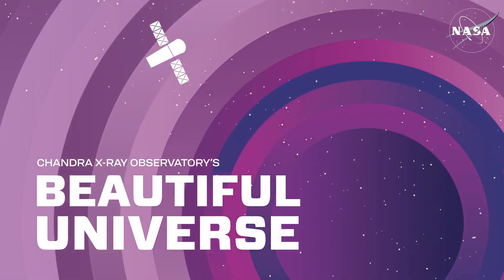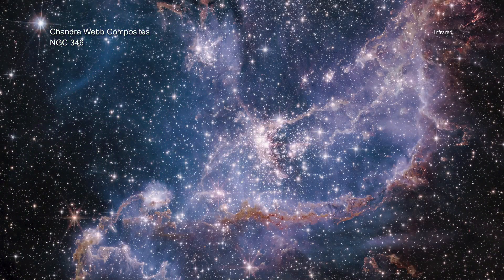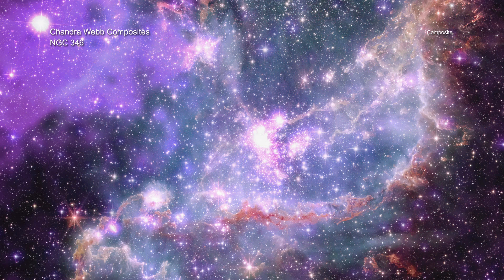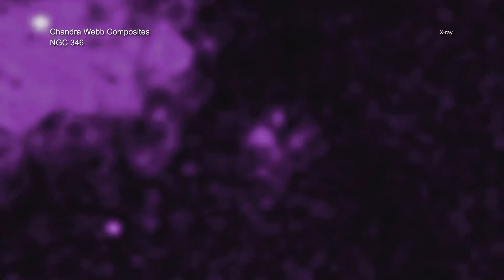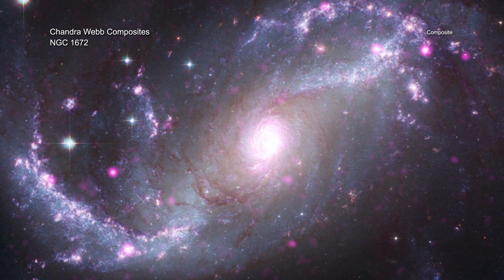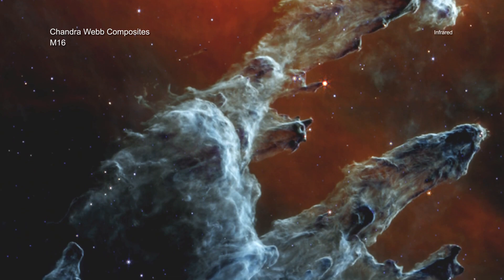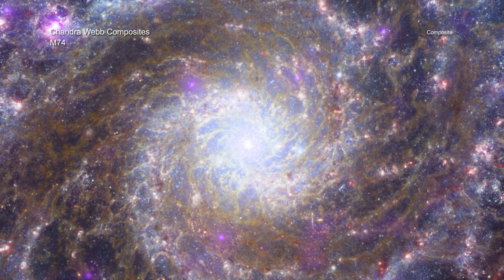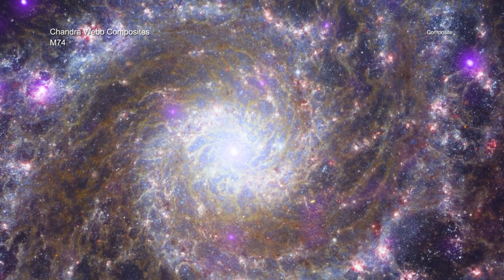Webb and Chandra telescopes in space team up for amazing imagery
See composites created using James Webb Space Telescope and Chandra X-ray Observatory imagery.  A pair of galaxies, a nebula, and a star cluster are the targets. Full Story